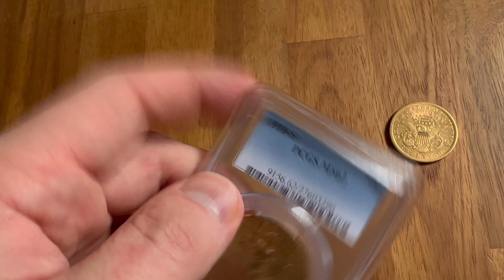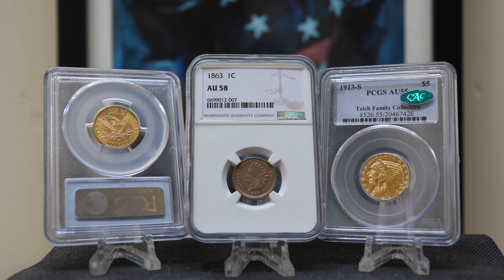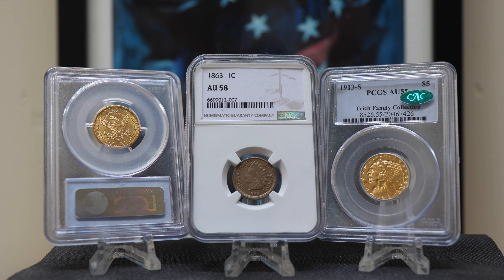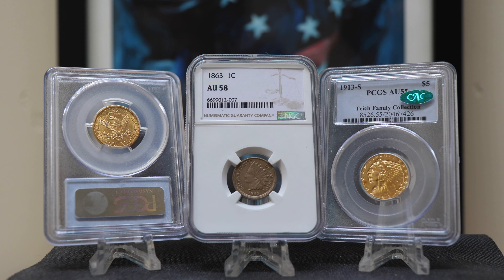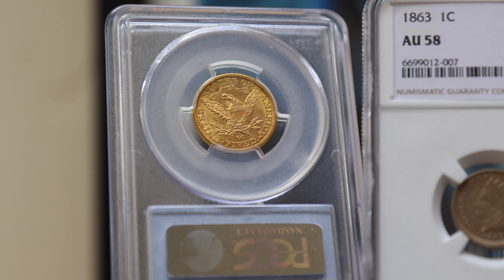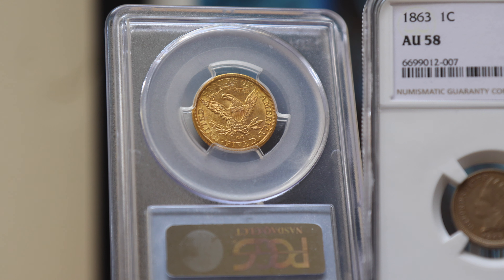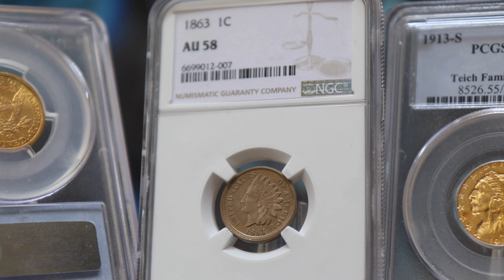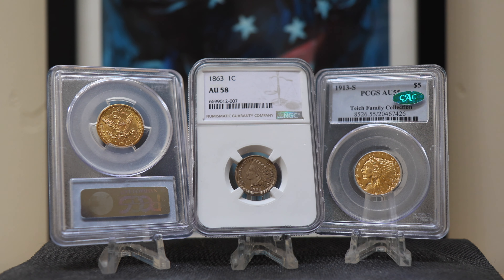Graded Coin or Raw? The Pros to Grading and Pitfalls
When should you grade or not grade your coins? Is there any drawback to cracking a coin out of it's graded holder? Are coin grading agencies a scam?

I stack gold and silver to hedge against our debt-fueled, fiat currency-based economy that I am convinced is in severe trouble. Consider stacking silver and gold yourself to help you build and preserve wealth.

Mailing:
Campbells

Jewel lupe

My camera set up:

100mm Macro lens

Topics Discussed: coin collecting, coin grading, coin grading 101, pcgs grading, should I grade my coins, Should I get my coins graded, gold coin, gold coins, silver coin, silver coins, PCGS, NGC, CAC, Best coin grading, best company for grading coins, how to grade coins, graded gold coins, the pitfalls to coin collecting, grading gold coins, gold and silver, gold emergency fund, gold stacking, silver stacking, precious metals, silver bullion, gold bullion

00:00 Introduction
01:25 Benefits
02:03 Counterfeits
02:53 More Benefits
04:05 Why Take it Out?
06:55 Don't Do It!
09:56 Grade a Coin Purchased From LCS?
12:56 Random Stuff and Grading Agencies